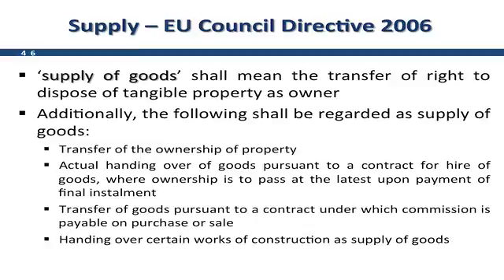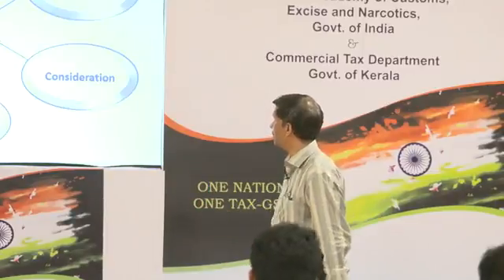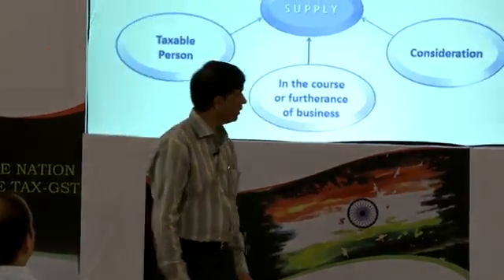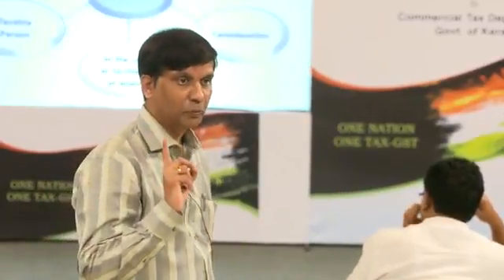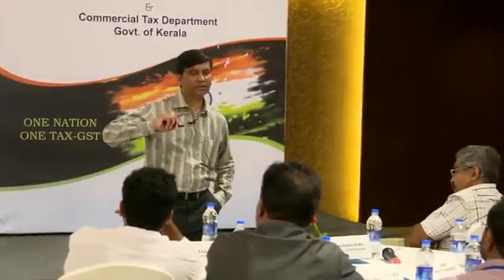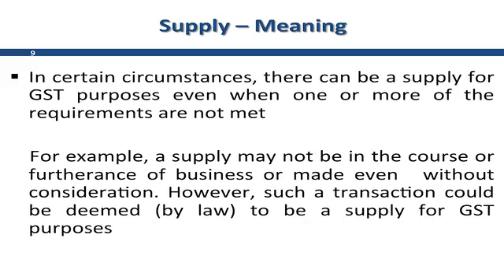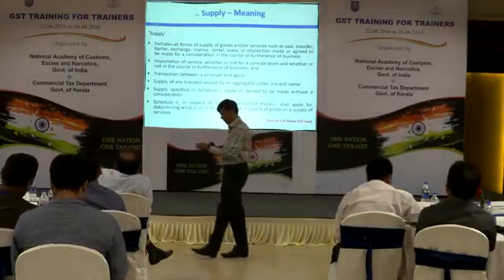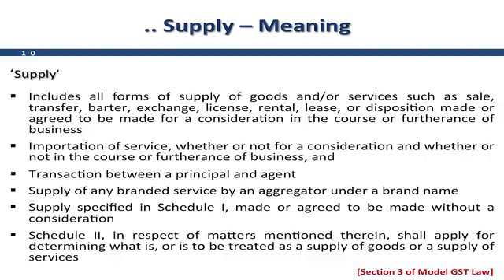Meaning & Scope Part 01